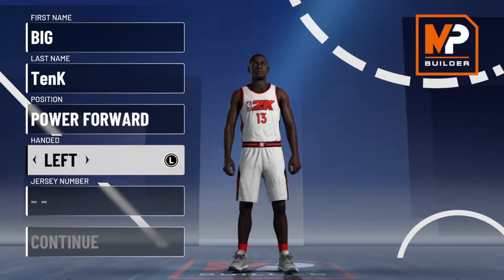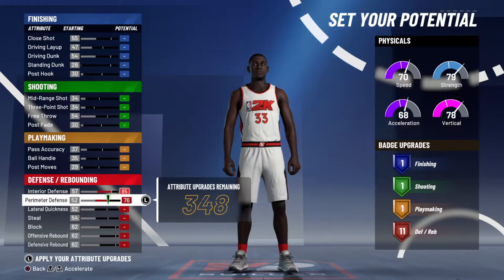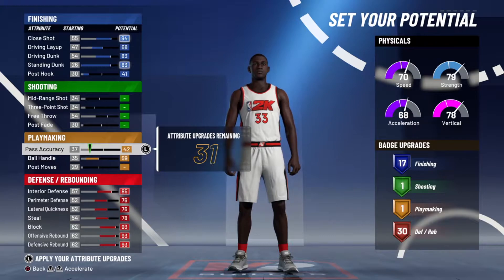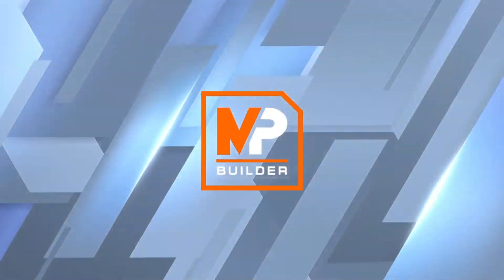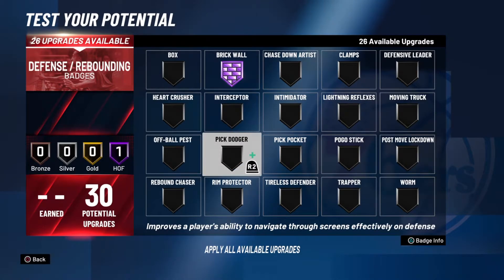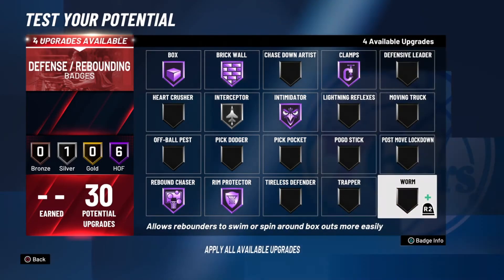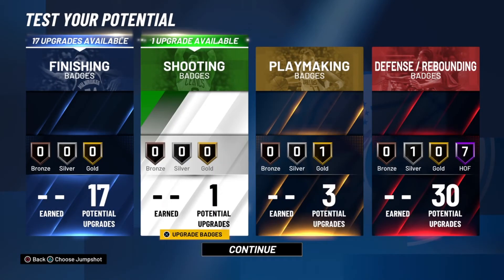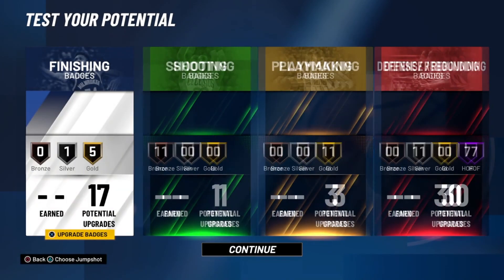NBA 2K21 BEST INSIDE CENTER BUILD!! BEST BUILD FOR 2s & 3s!!